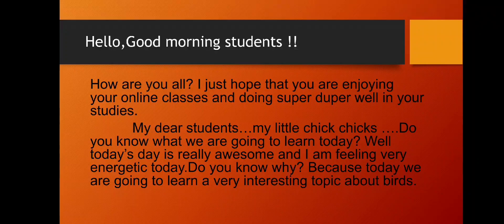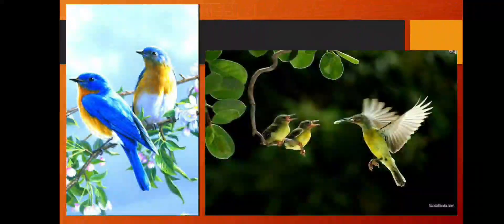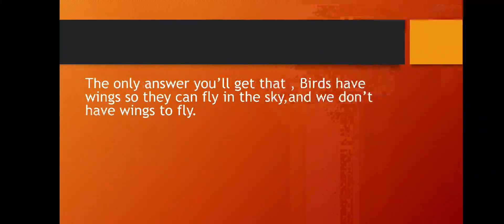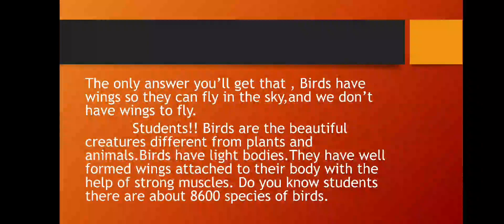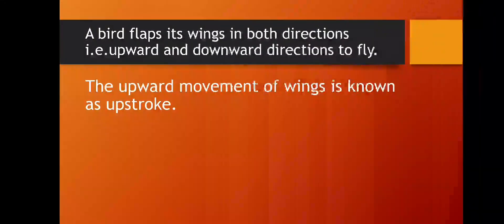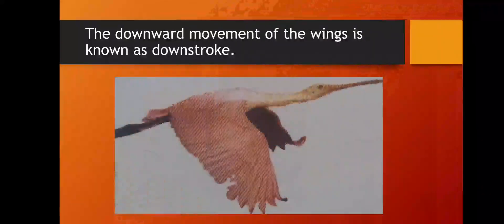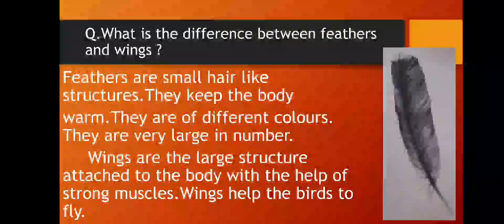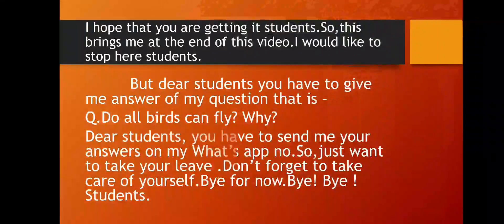8 August 2021